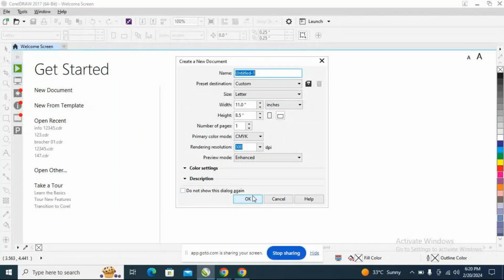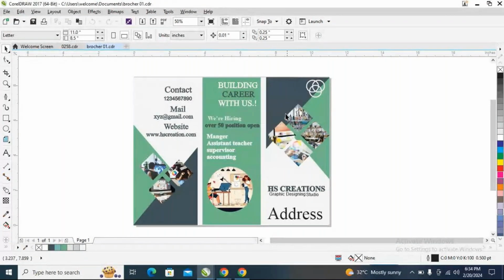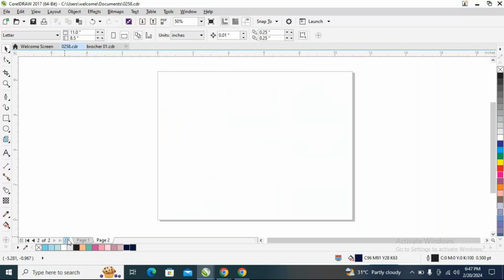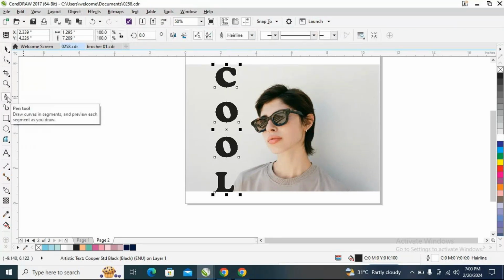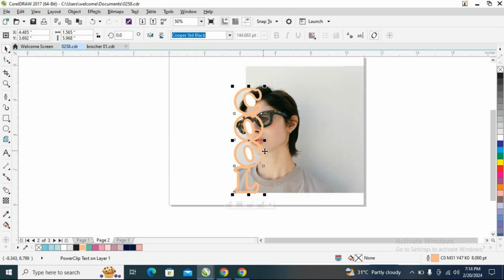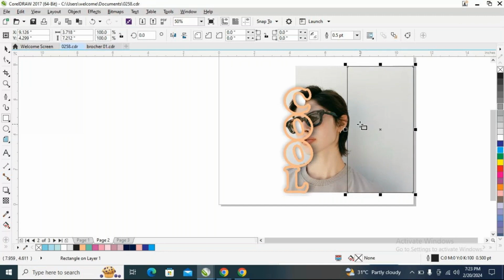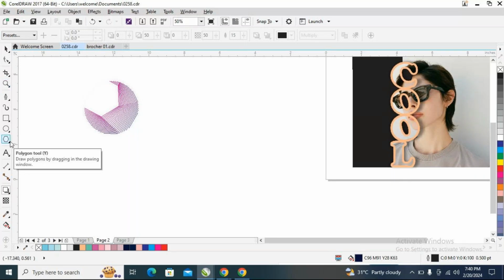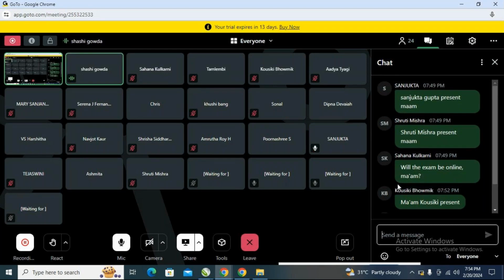Shashikala Graphicdesign 20th Feb Mcc